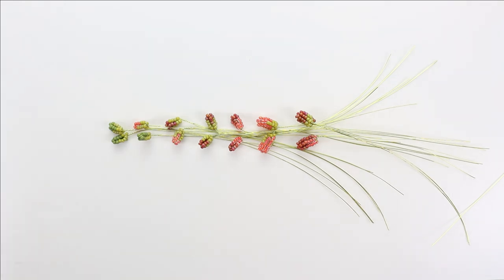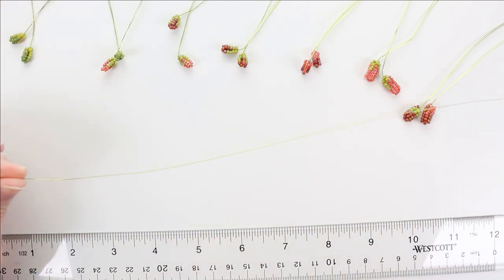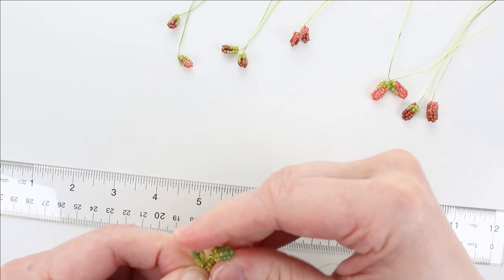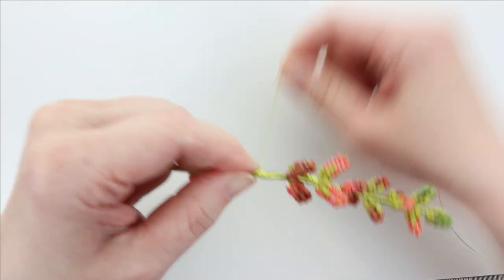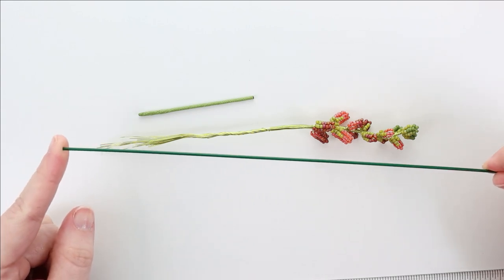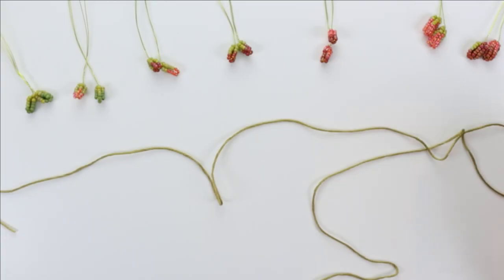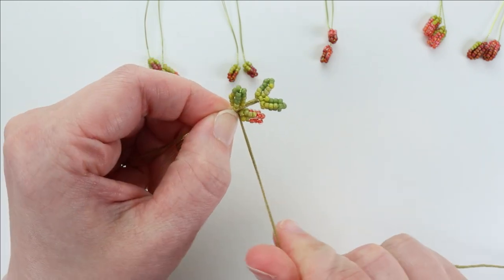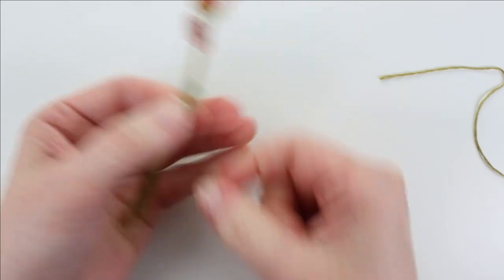French Beaded Succulents | Sedum Stahlii Part 3 of 3: Assembly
French Beaded Succulents Class
Sedum Stahlii (aka Coral Bells)
Part 3of 3: Assembly

In May I hosted this class in the "Learn how to make French Beaded Flowers" Facebook group, and decided to make the videos available for all on my channel.

The PDF for these designs is available on my website - BeadandBlossom.com. Purchases of the PDFs are greatly appreciated, and help keep my video classes free. Thank you and Happy Beading!

Sedum Materials List:
Round Seed Beads (rocailles):
• A: 10 grams 11/0 semi-glazed honeydew (Toho 2602F)
• B: 30 grams 11/0 semi-glazed lemongrass AB (Toho 2630F)
• C: 15 grams 11/0 semi-glazed orange AB (Toho 2641F)
• D: 15 grams 11/0 color lined tropical sunset luster (Toho 190)
Copper Core Wire:
• 100+ ft (31+ m) 28-26 gauge (0.3-0.4 mm) peridot (light green)*
Other:
• Green floral tape
• 1x 16g floral stem wire